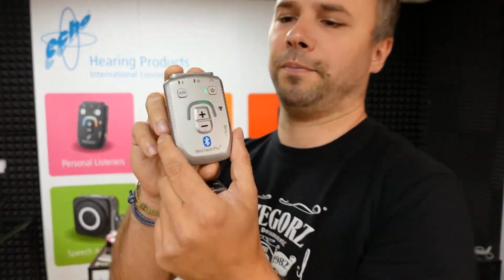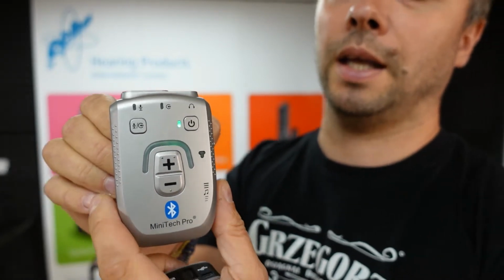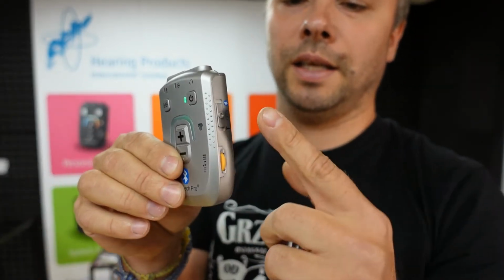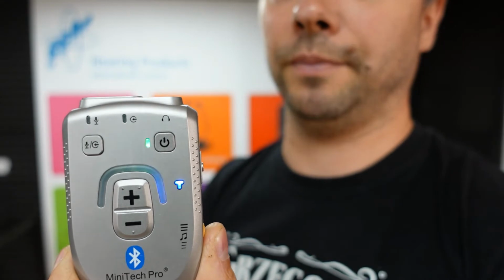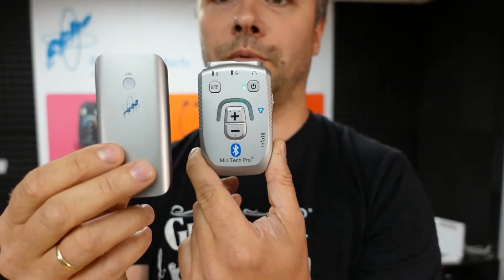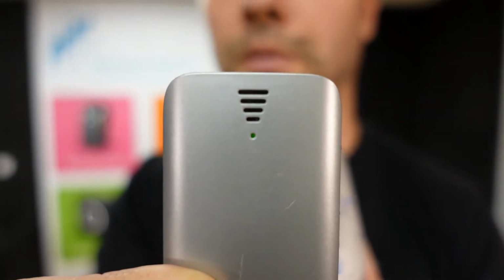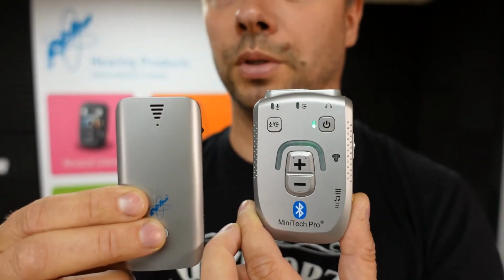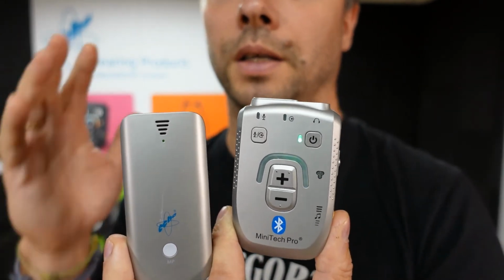Echo® MinitechPro Bluetooth and Echo Bluetooth transmitter - clearing memory procedure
If you struggle to pair your Echo® MintechPro BT or Echo® BT Transmitter make sure you clear BT memory. This video shows you step by step how to clear the memory of our devices.